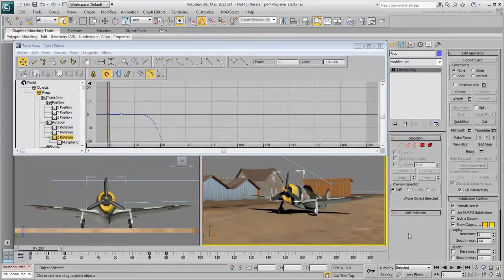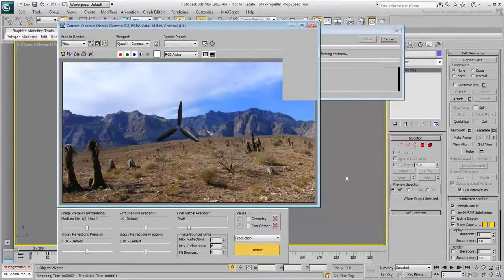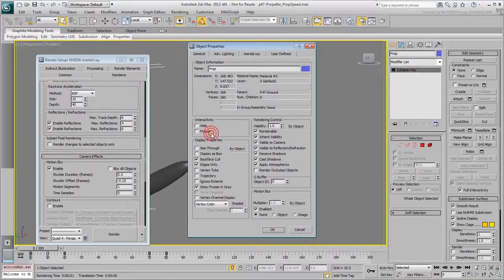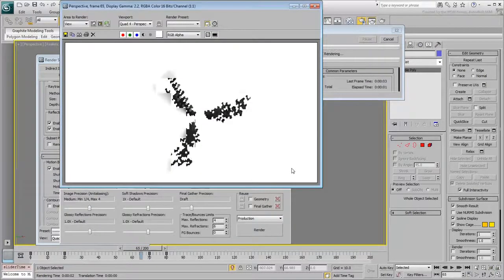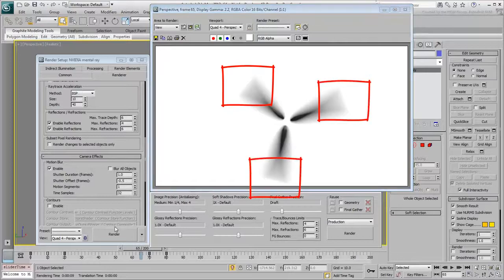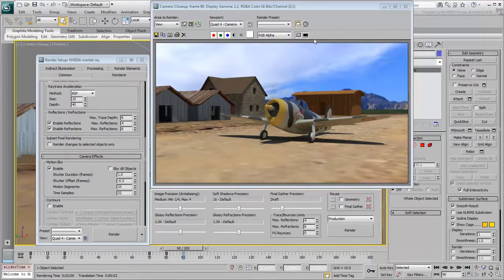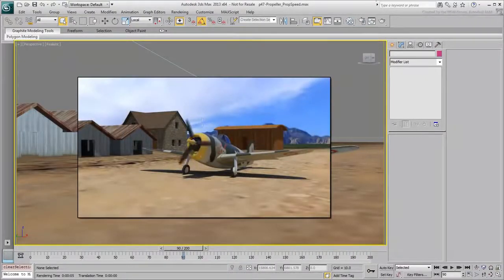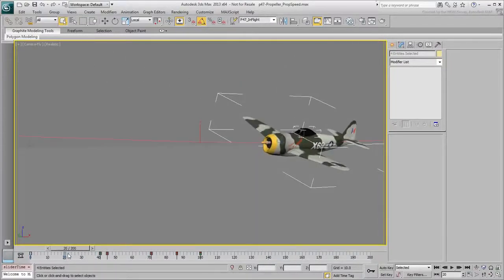CGI 3D Tutorials : 3ds Max Animating a Propeller Part 2 Adding Motion Blur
In this Part 2 movie, you experiment with Motion Blur effects to give the spinning propeller the impression of speed. The faster it spins, the stronger the Motion Blur effect.